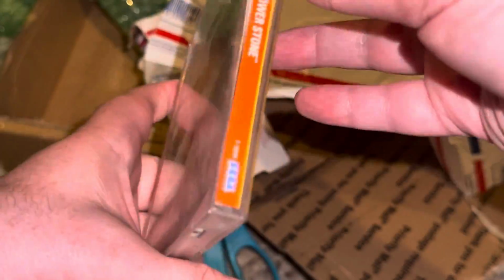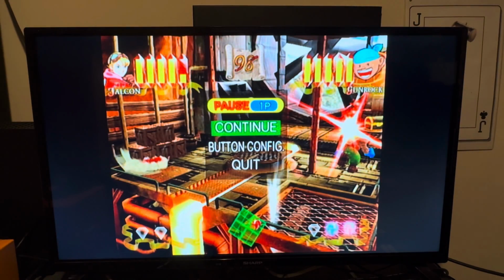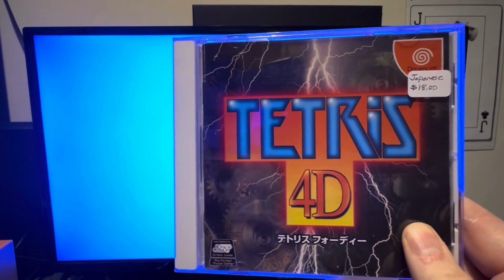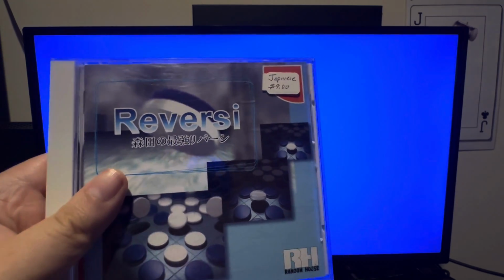DC-X for Dreamcast and My Sweet New Mods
After nearly a week without power and nearly another week catching up once it was back on, I was finally able to film at home today and show off some upgrades to my Sega Dreamcast. @IvoryTowerCollections put a Noctua fan in my system using a mounting kit from @LaserBearIndustriesalong with a new lithium battery and a sweet blue LED for the power light. Once I had my Dreamcast back I decided to celebrate these upgrades with DC-X - a bit of software that tricks your console into being region free so you can play imports.